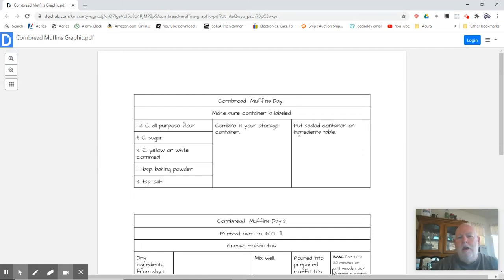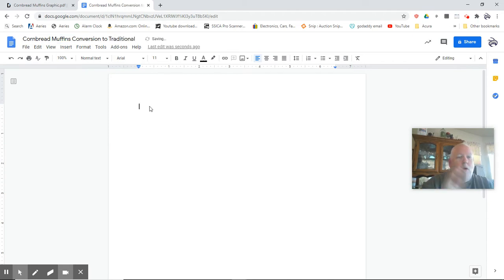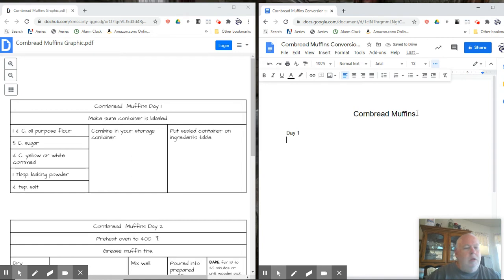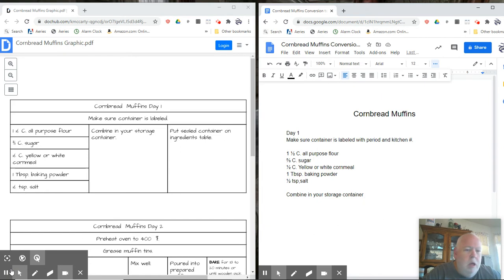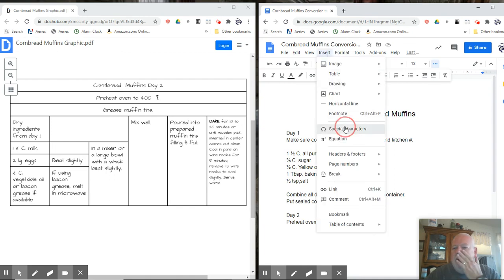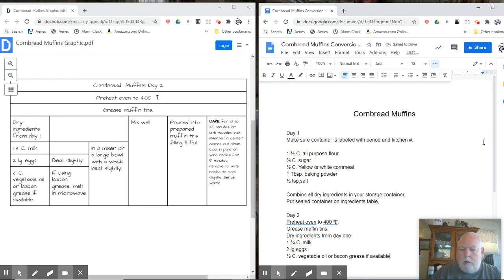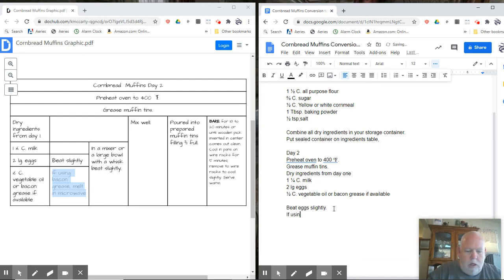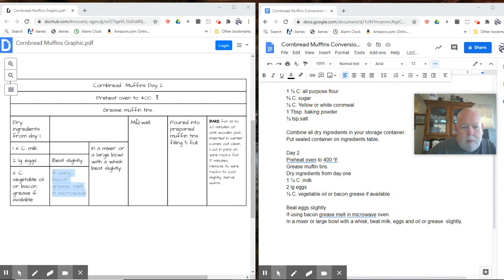Cornbread Muffins Conversion to Traditional